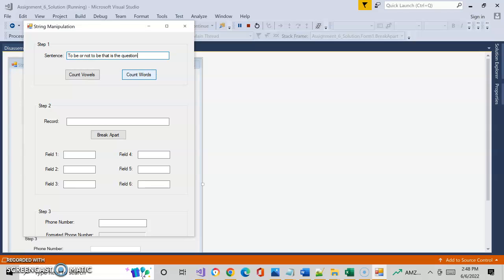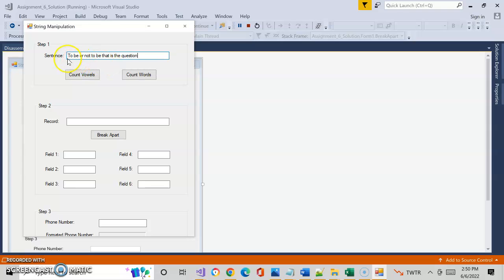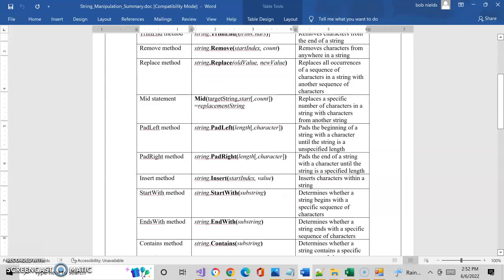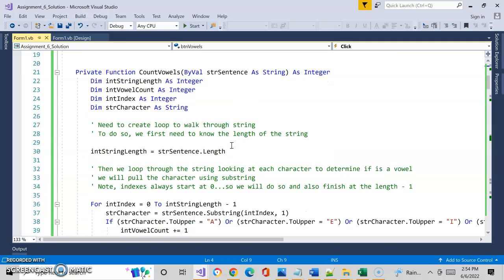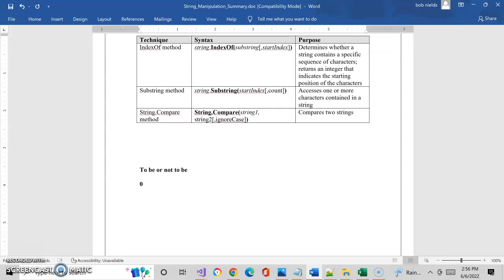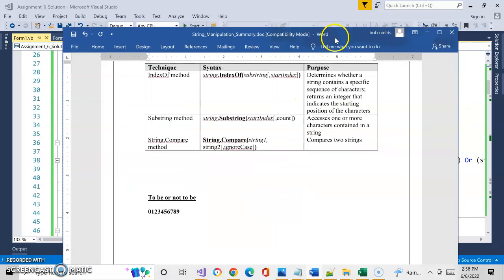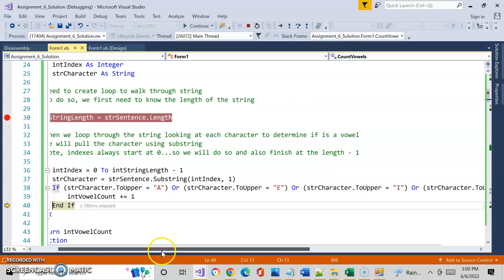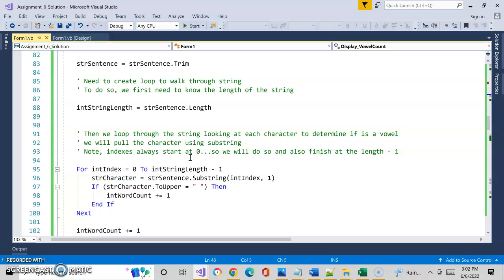SM - STEP 1 Solution Explained